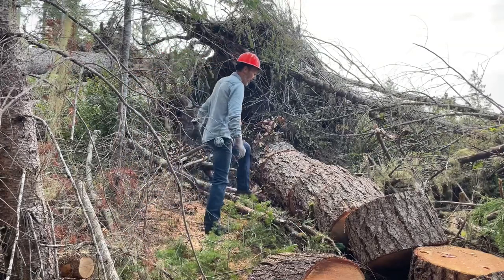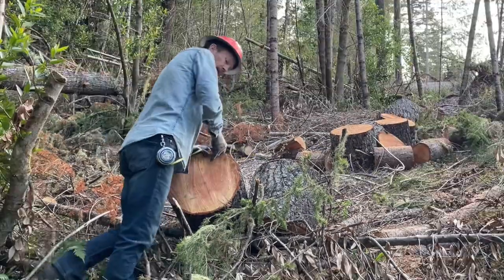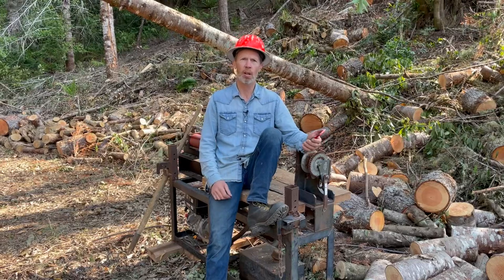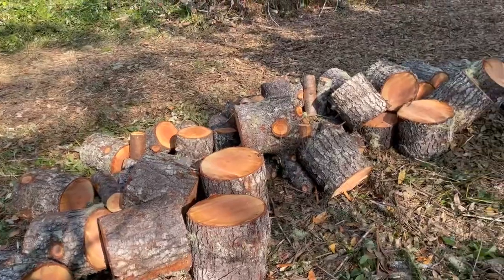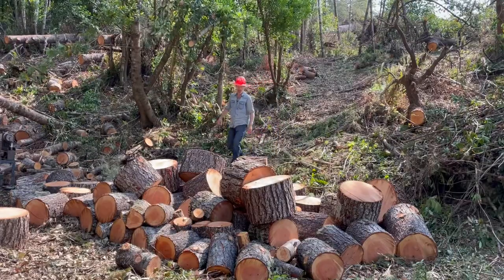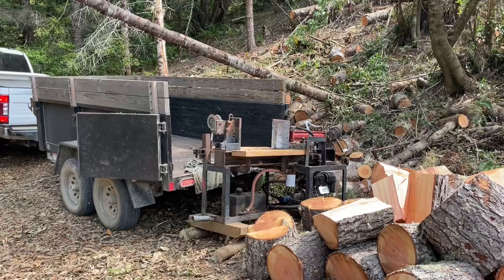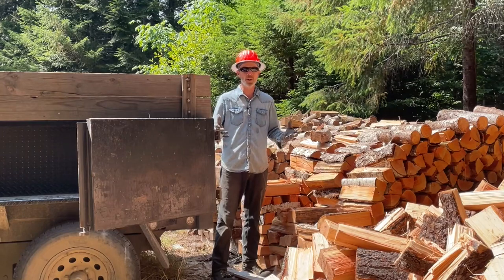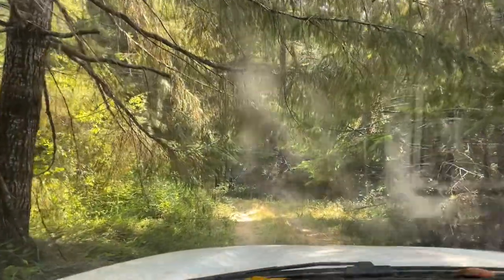Cutting Firewood More Profitable than Milling Logs or Logging?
Could cutting logs into firewood be more profitable than milling them into lumber or selling them to commercial sawmills? After a couple years of being in the business of selling lumber from my Woodmizer LT15 sawmill, I have stopped milling and have got back into the firewood business. In this video I compare what I would get out of a tree for firewood, vs. milling it into lumber, vs. selling logs to commercial mills.￼ And we have a little fun rolling big firewood rounds down a steep hill ￼ and watch them crash into the bottom .